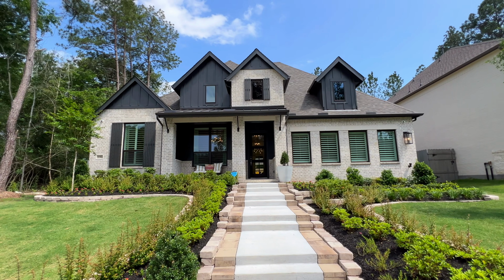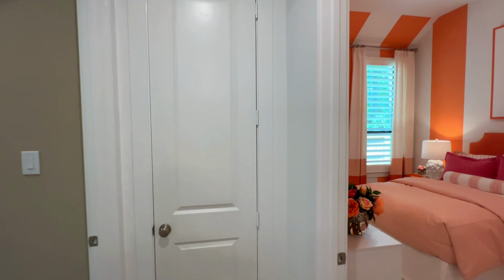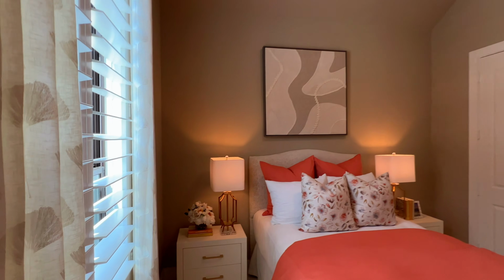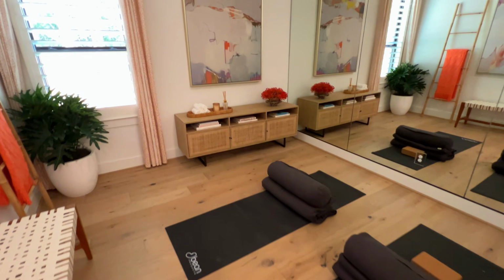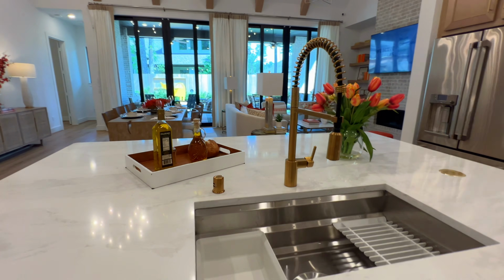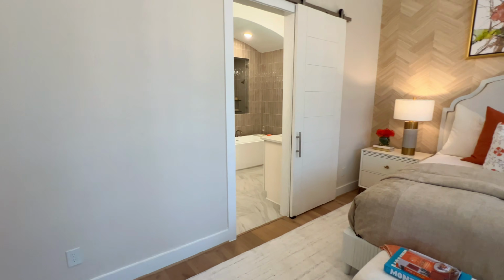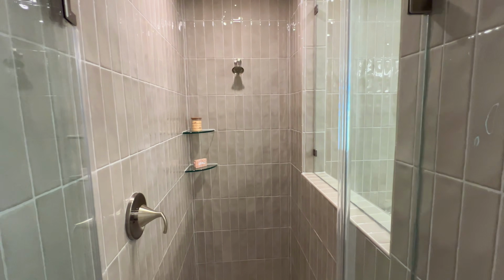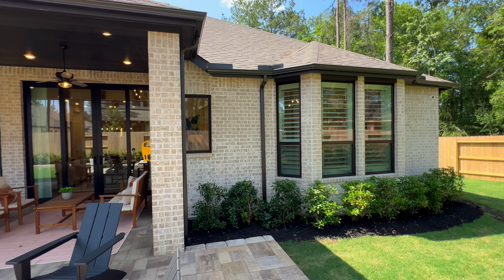NEWEST LUXURY 1-STORY MODEL HOUSE TOUR NEAR HOUSTON TEXAS | $520,990+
Today, we are the first to look inside a brand new highland homes model home in the community of Artavia in Conroe Texas. Base price of this home starts at $520,990+ & depending on upgrades and options desired, that will determine the ultimate price of the home! THIS IS A MUST SEE 1-story and please let me know your thoughts about this home below 👇

If you’re thinking about buying or selling a home, be sure to fill out the form below. We will be happy to connect you with our trusted local agents to assist you!

Thinking about making a move?